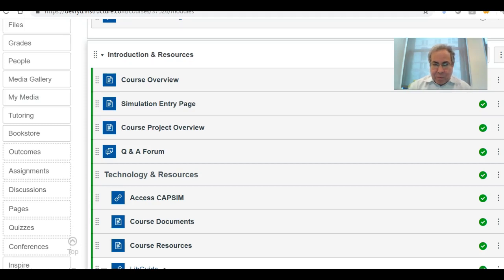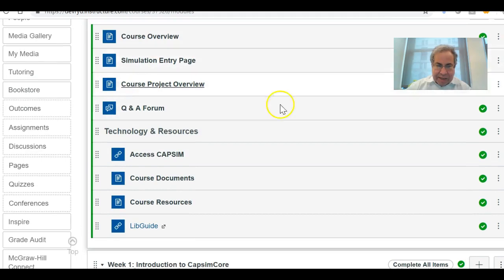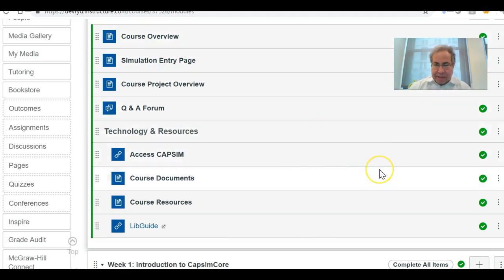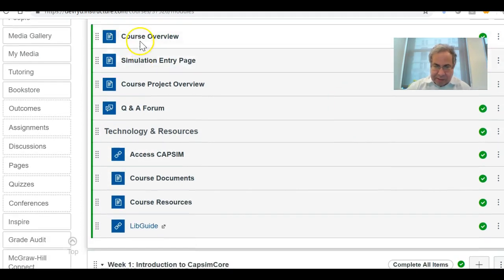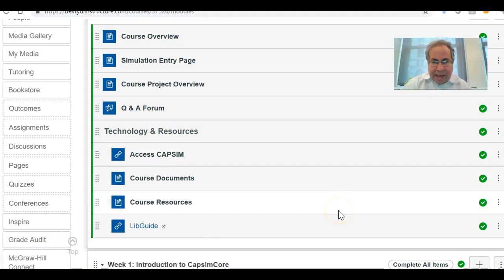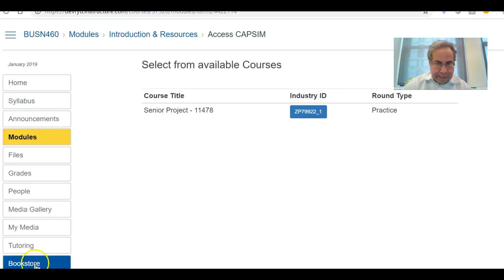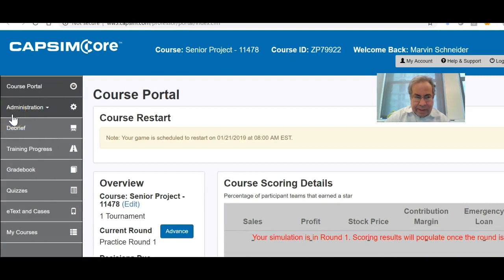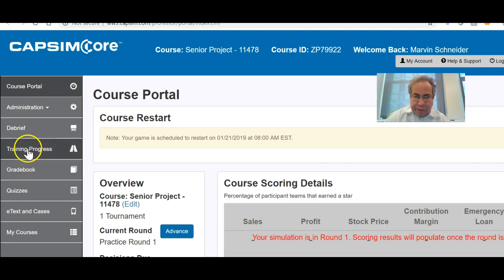BUSN460 - Week 1 : Introduction to CAPSIM ** Video ** (Recording #28)